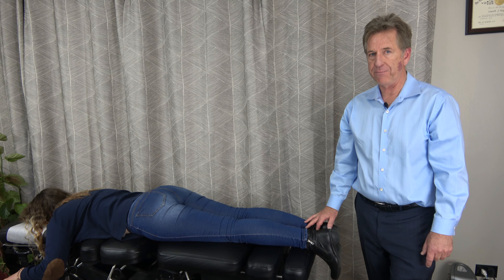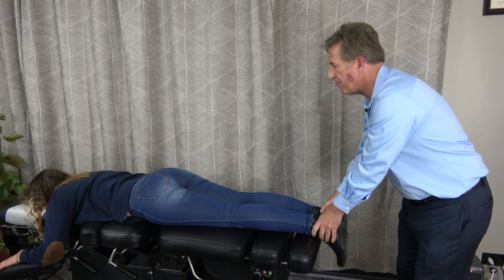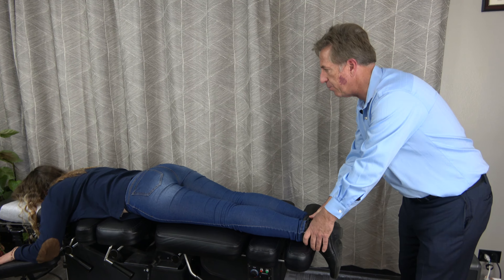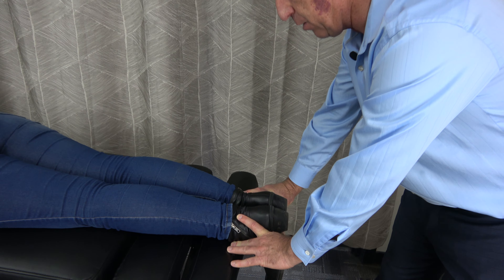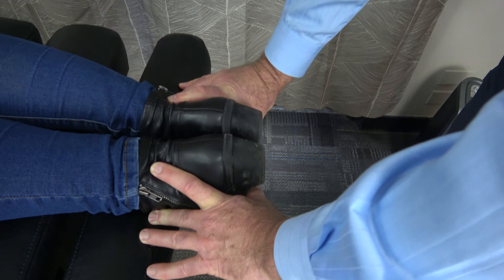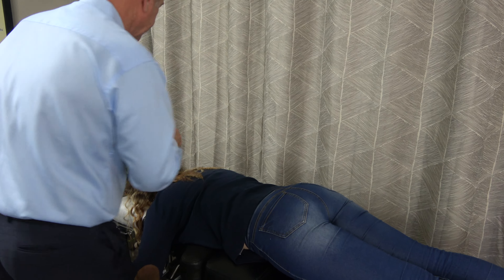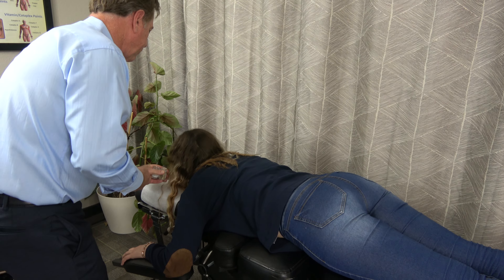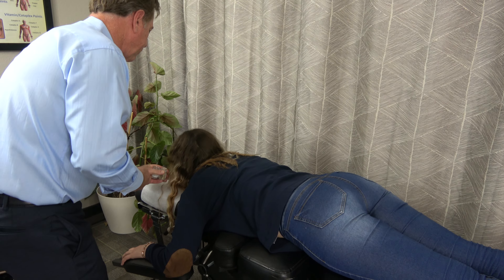A Keppel Demo Minutes of MRA Reflex Testing: Leg Checking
In this demo video Dr. Keppel promotes leg checking to figure out what patients need for supplements if you, as the practitioner, already have an idea of what you want to do with them.